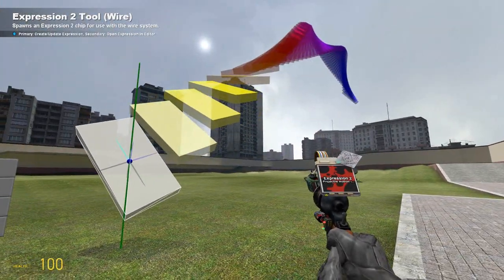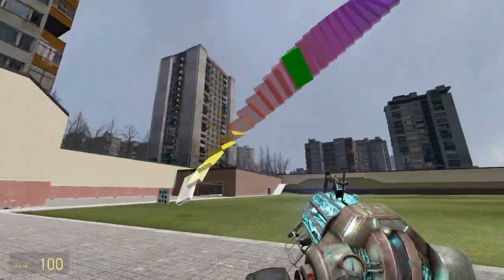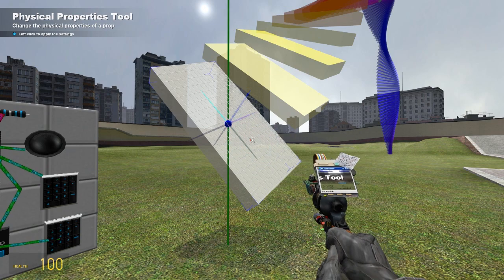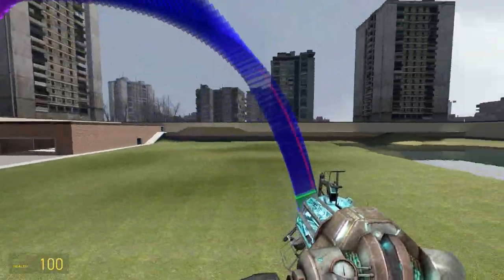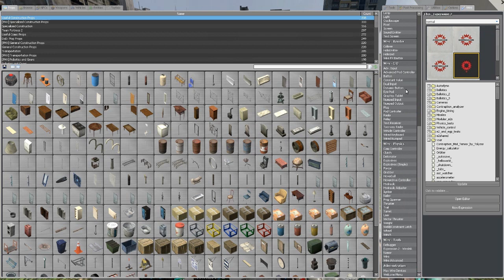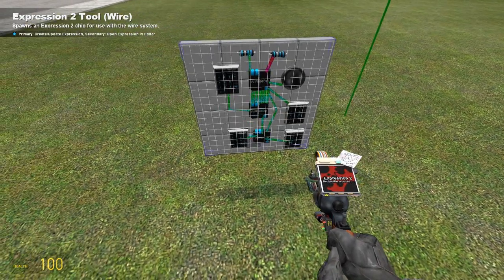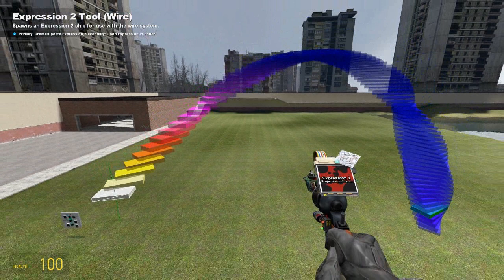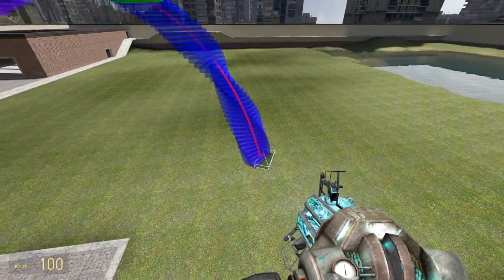Ballistic trajectory simulation with rotation & drag for Gmod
Note, this isn't quite a full 6 DOF solver - the axis of rotation can't change direction, hence initial angular velocity must be about an axis of symmetry or a principle axis of the prop.

Because all props in-game have a "drag bounding box", This simulator can simulate a trajectory of any projectile - melons, toilets, explosive barrels, you name it!